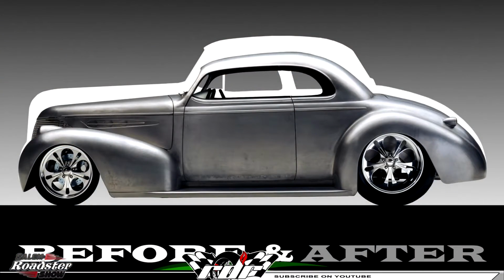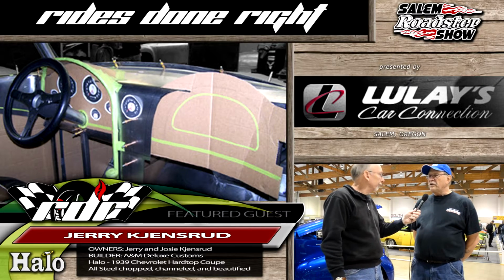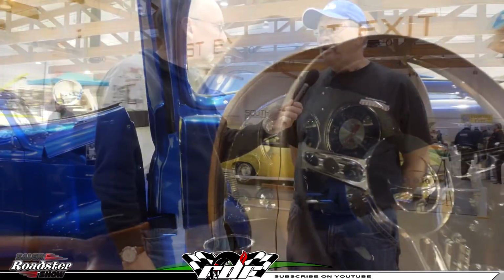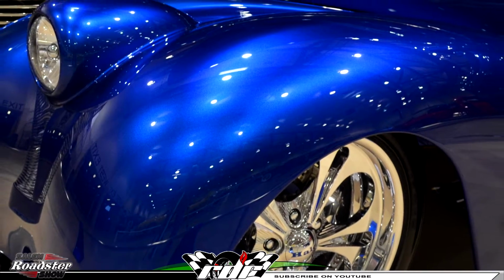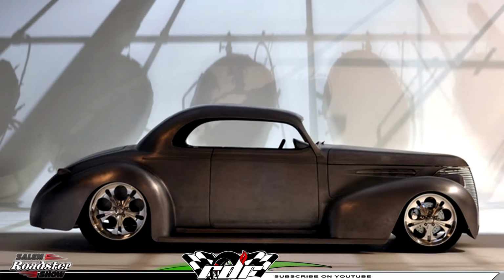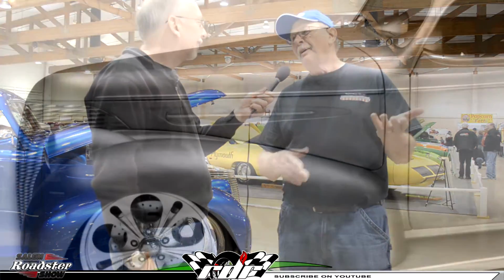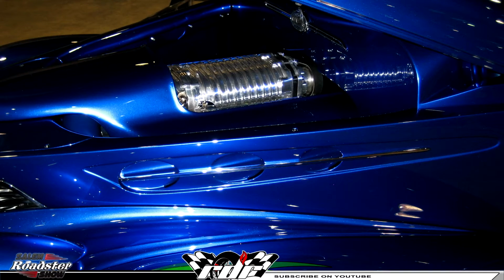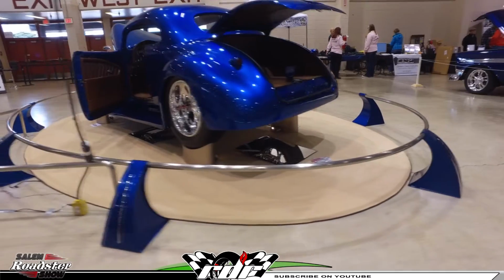1939 Chevrolet Hardtop Coupe called Halo at the 2017 Salem Roadster Show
Greg from Rides Done Right interviewed owner Jerry Kjensrud.  Halo is an all steel chopped and channeled 39 coupe with extensive custom body mods making it a top car in any show it attends.  It has an oval display that perfectly matches the car's accents.  Jerry even gave us a little tire spin action while we were shooting at the end of the event!

This car will also be featured in our 2017 Salem Roadster Recap Show that is coming soon.

To see photos and more from this car and other vehicles from the 2017 Salem Roadster Show, visit Rides Done Right and if you haven't subscribed to us, please do so now and share with your friends.

To leave positive comments, post below or interact with us on Facebook